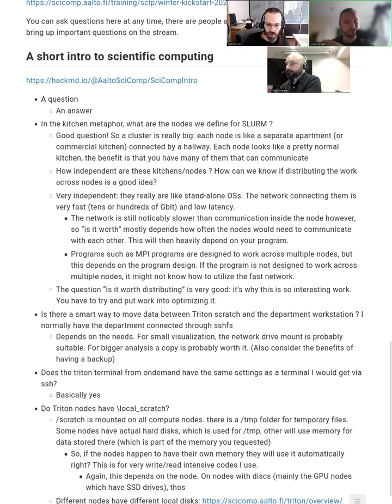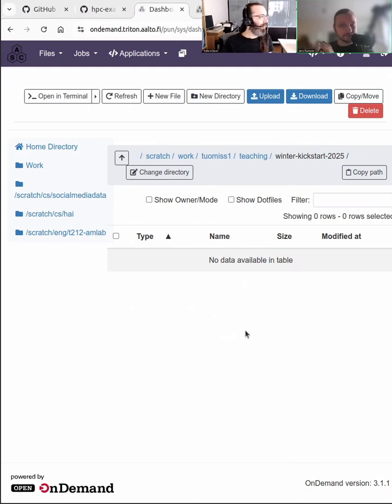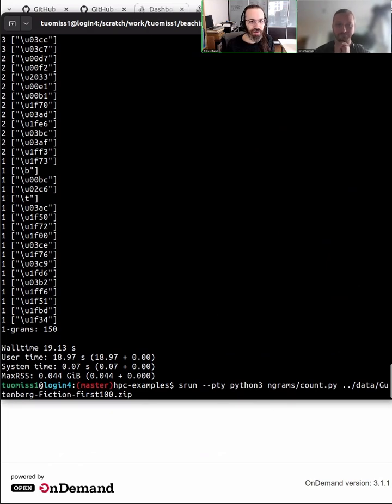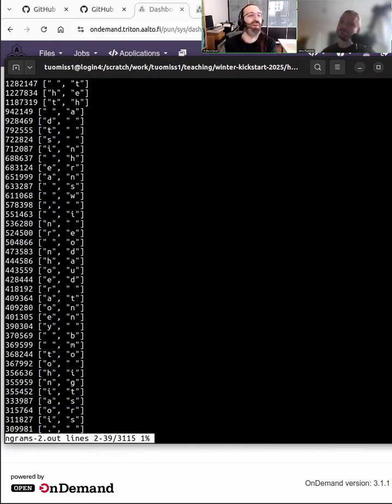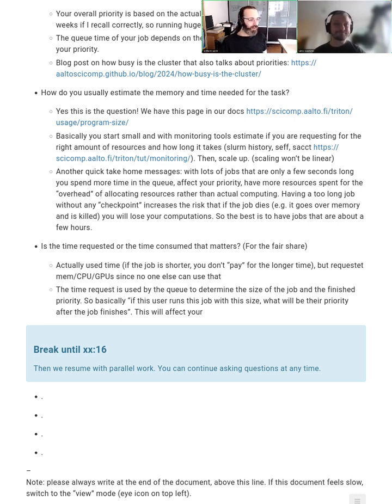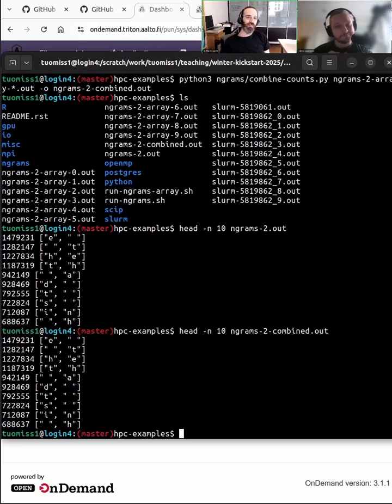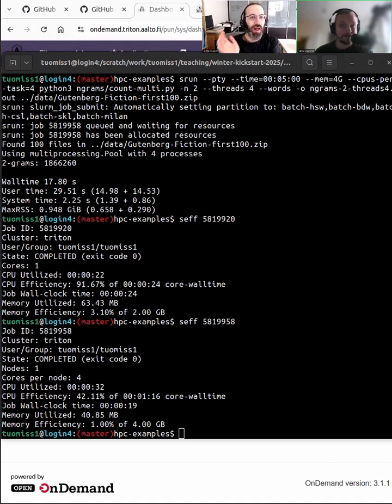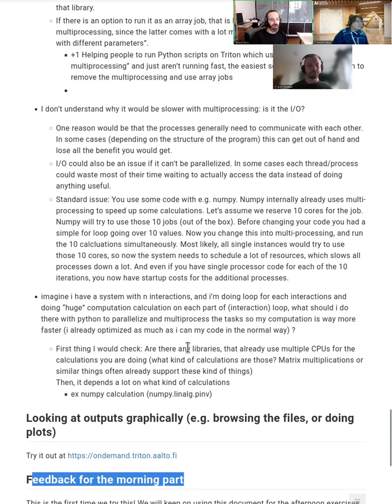1.4 Demos of cluster usage - SciComp/HPC Kickstart 2025 winter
Here, we do a demo of all the steps of running programs on the cluster, from copying data and code, to initial test runs, to parallelism.  We don't go into too much depth for anything, but cover the main points you would want to read later.

Our example is analyzing books from Project Gutenberg to compute ngrams.

00:30 None
03:56 Introduction to our example problem
08:02 Getting the data to the cluster
13:56 Getting code to the cluster (git clone)
16:07 Test code running on the login node
21:19 Running the code on the cluster with Slurm (srun)
25:22 Making a batch script (sbatch)
35:11 Q&A before break
41:24 Parallel introduction and howto
44:46 Array job batch script
50:15 Combining array job outputs into one and general thoughts
53:42 Multiprocessing code and analysis of why it's slow in this case
1:02:47 Speed considerations in parallel code
1:11:12 Show data from within OnDemand
1:13:14 Q&A and outro

This is part of the Aalto Scientific Computing "Getting started with Scientific Computing and HPC Kickstart" in 2025 February. It's a shorter version of our 3-day summer workshop: we only have one intro, demos, and a wrap-up.  Still, the demo goes over all of the main things you need to know.  The videos are available to everyone, but may be most useful to the people who attended the workshop and want to review later.